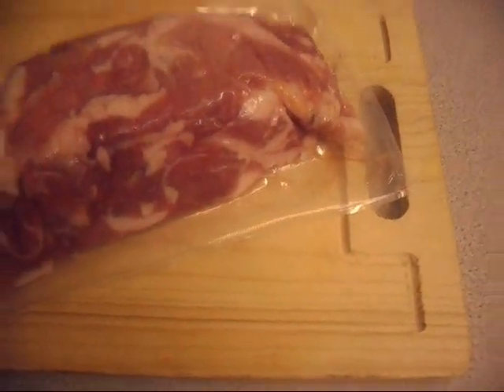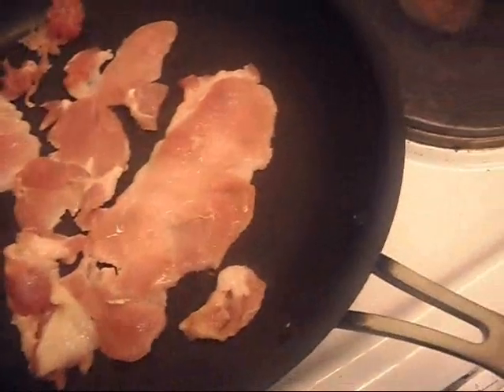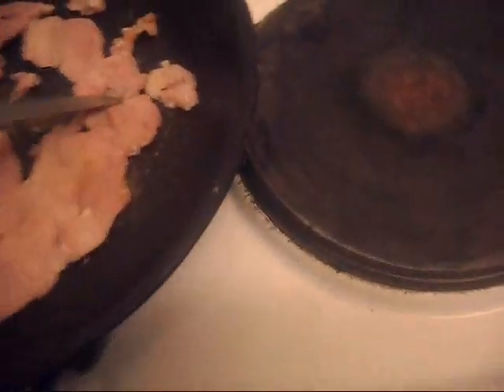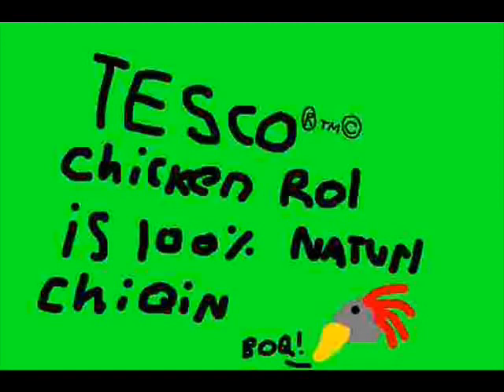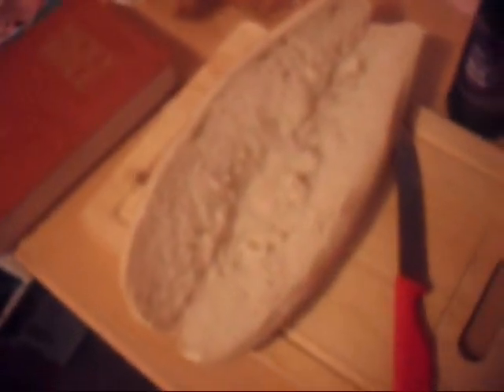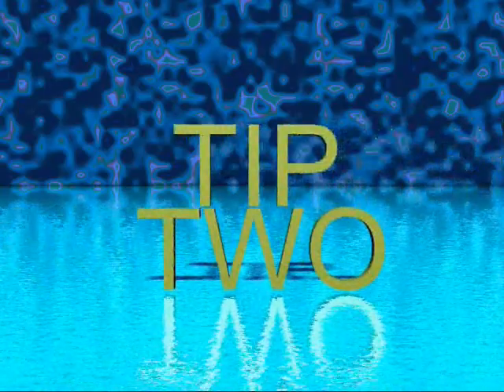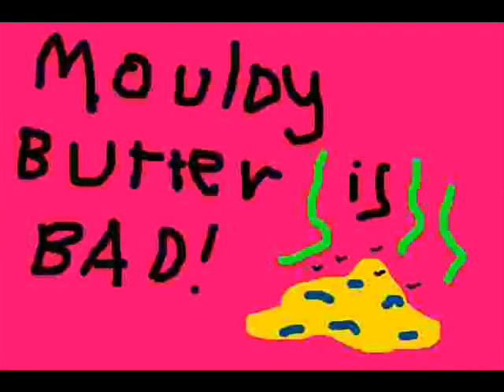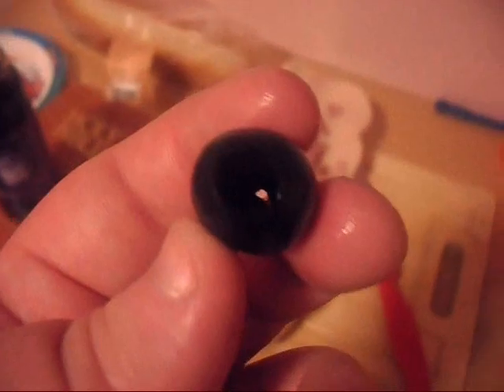04/JAN/2011 Me Making A God Dam Fucking Sandwich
A video from January 2011, where I would make film myself making a sandwhich and leave it on the computer for best part of a year never to release it to the public.
UNTIL NOW!